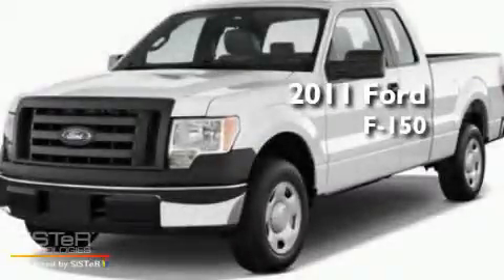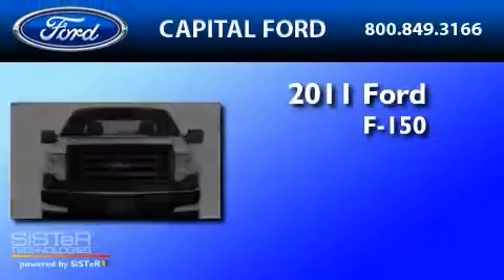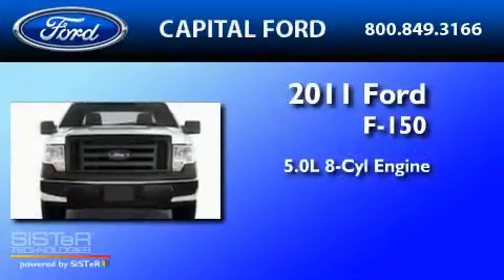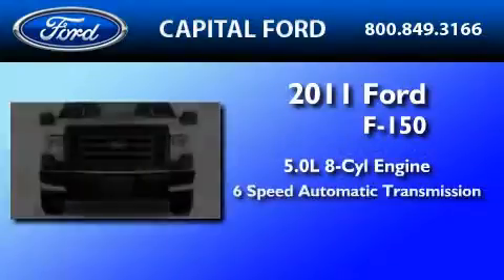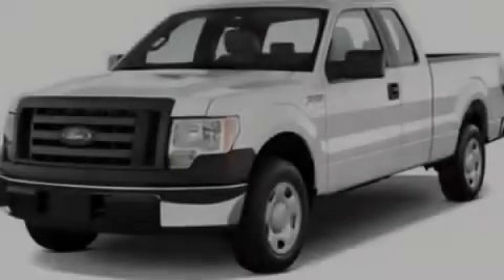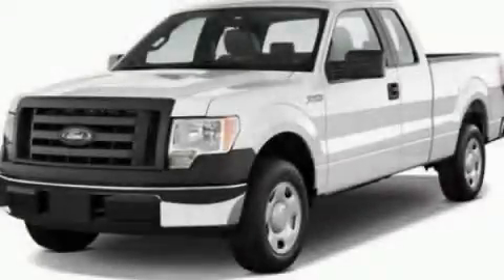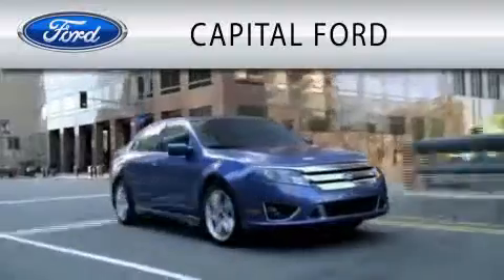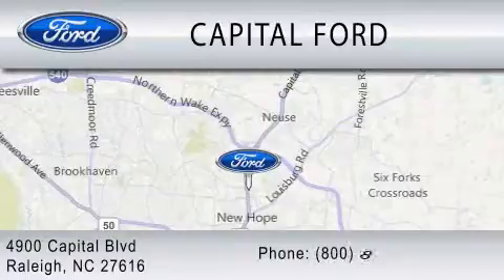2011 FORD F-150 NC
Year : 2011

 Make : FORD

 Model : F-150

 Engine : 5.0L V8

 Trans . : AUTO 6SPD

 Exterior : RED CANDY TINTED

 Miles : 10

 4900 Capital Blvd.

 2011 FORD F-150  NC